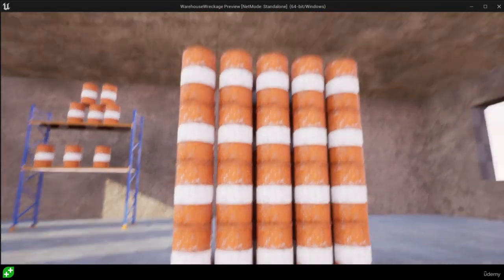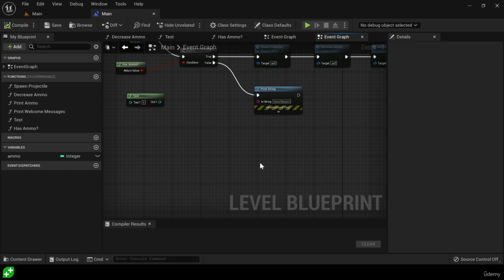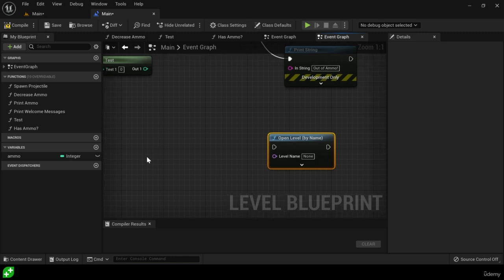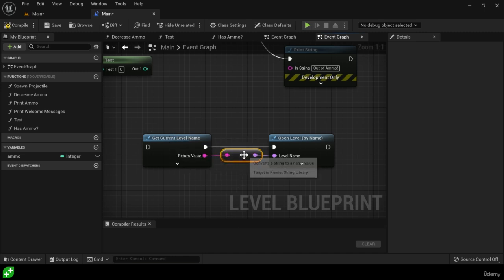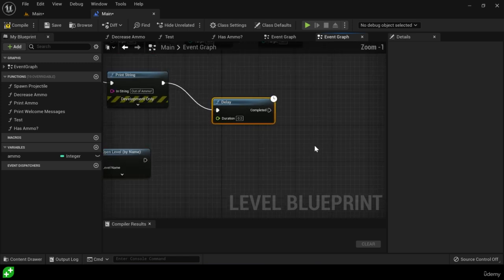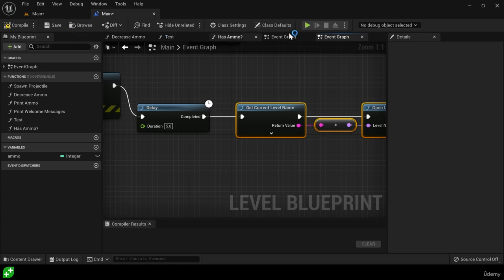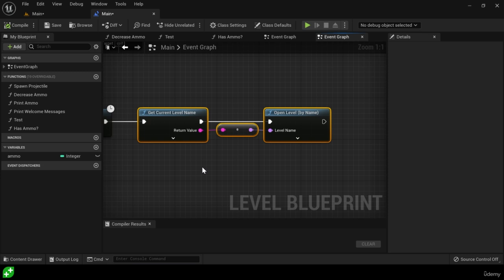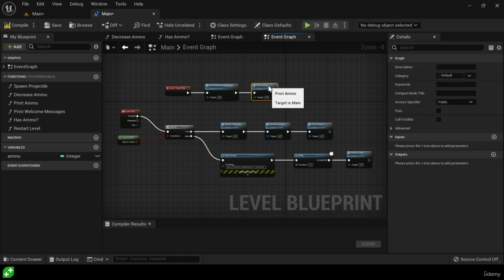025 Loading Levels & Delay Nodes